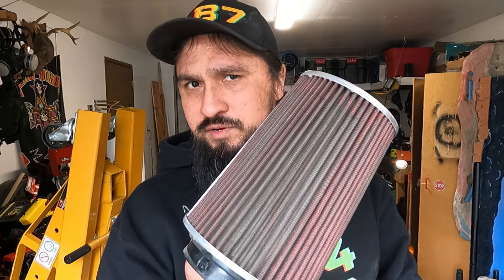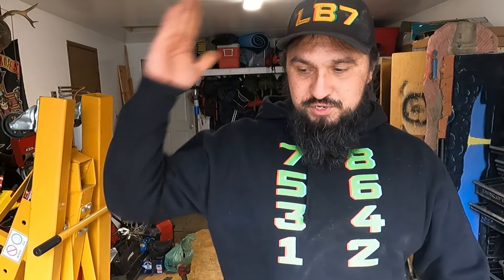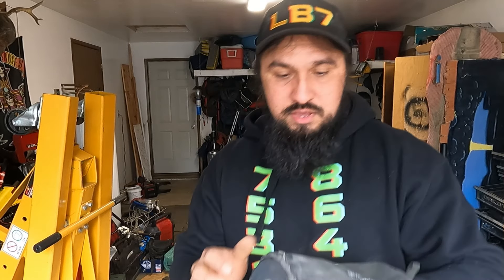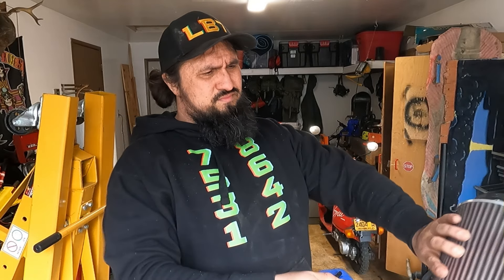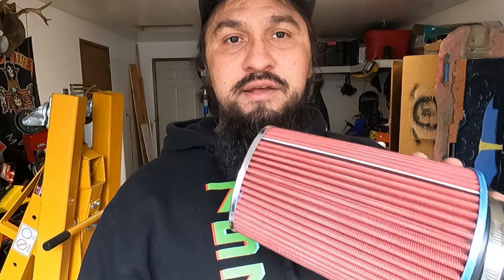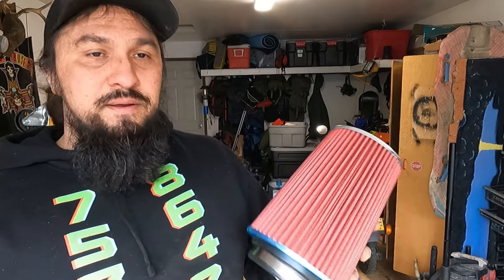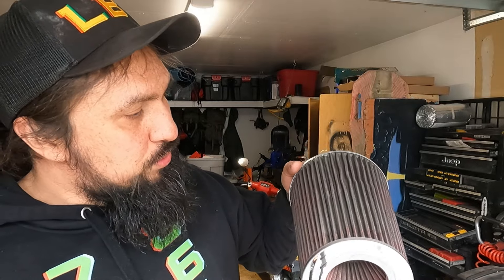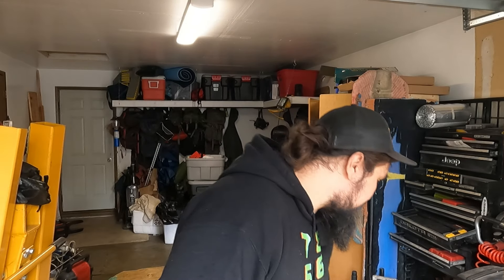Duramax Running Rough? Hesitation & Smoke Issue Finally FIXED! 🛑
Are you experiencing poor engine performance, decreased fuel efficiency, and increased exhaust smoke in your Duramax diesel engine? It might be due to dirty air intake! In this video, we'll explore the consequences of a clogged air filter and intake system on your Duramax's performance. From reduced horsepower to increased emissions, we'll dive into the symptoms and causes of dirty air intake. If you're tired of dealing with a sluggish engine, tune in to learn how to identify and fix the problem. Get ready to breathe new life into your Duramax diesel engine!

-Air filter featured in this video